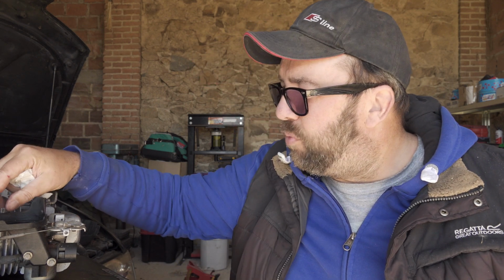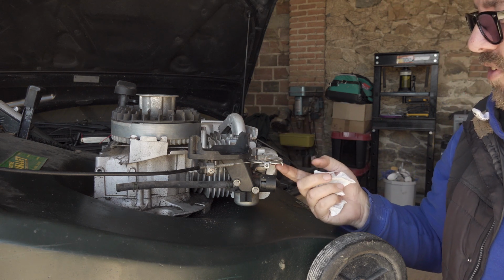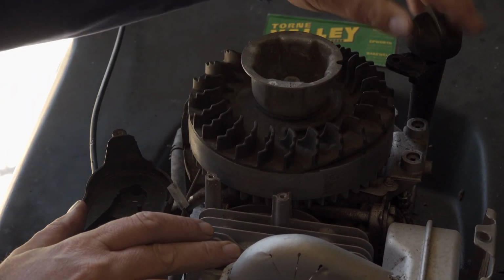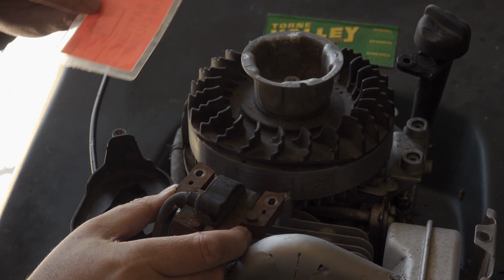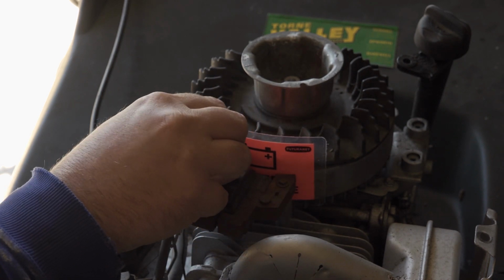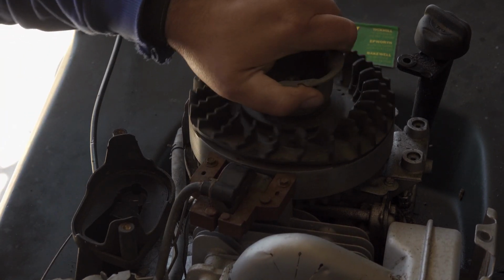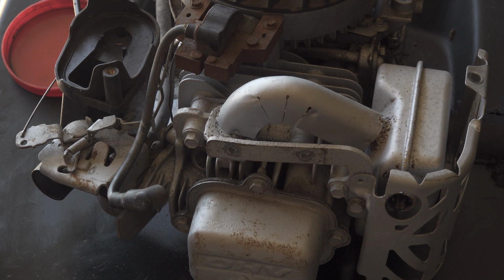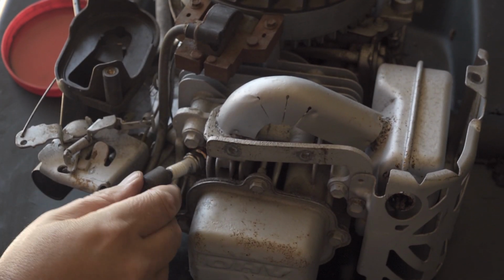Will we get the Hayter Harrier running.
We have two walk behind mowers, neither work. Can we get the Hayter running? There have been some starting issues with machines at Ben's Garage recently. the problem will be resolved very soon.

▶️ Never get stuck, fixing stuff again!

▶️ We welcome all support for our channel, whether it be monetary or just following us on social media. Please click this link to see our other websites